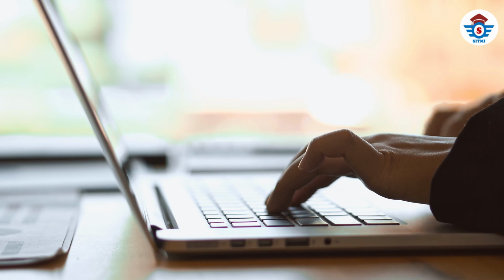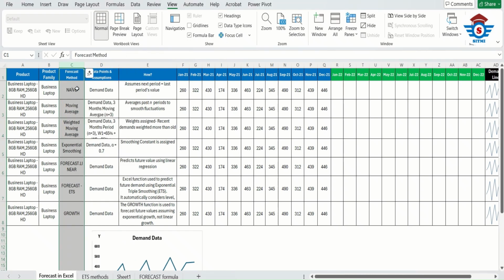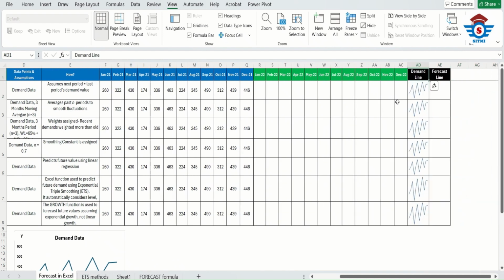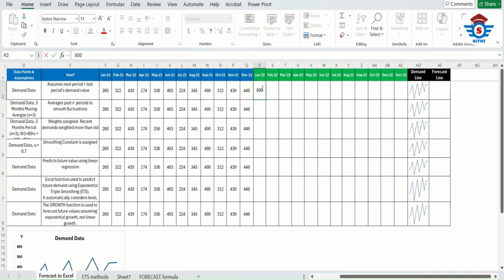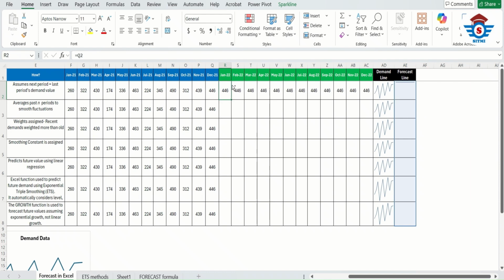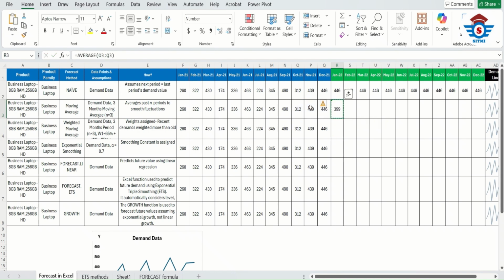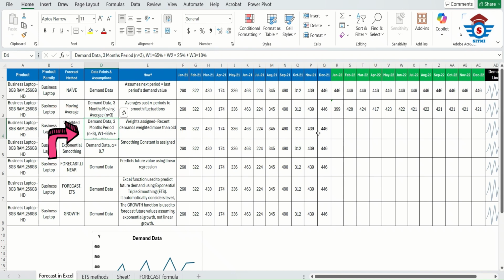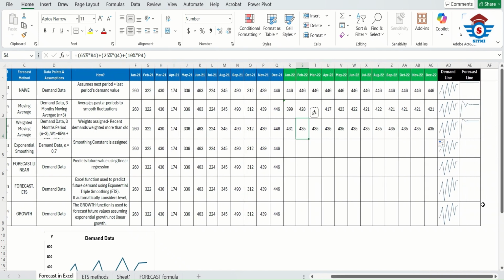Forecasting in Excel - Part 1 - Naive, Moving Average & Weighted Moving Average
In this video, we explain key quantitative forecasting techniques used in supply chain and demand planning, including Naive Forecasting, Moving Average, Weighted Moving Average, and Exponential Smoothing. Learn how each method works, when to use it, and how it helps improve forecast accuracy, optimize inventory, and support S&OP and IBP processes. We provide practical examples and explain how these forecasting methods drive better production planning, resource allocation, and operational efficiency. Ideal for supply chain professionals, planners, and managers who want to master demand forecasting techniques for smarter decision-making.